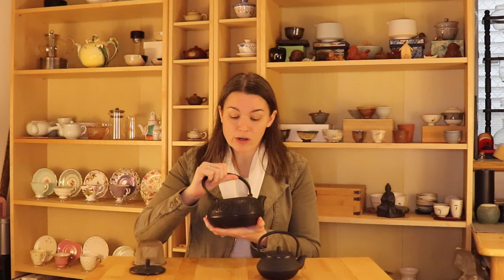Cast Iron Teapots - How to Use and Take Care of Them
How to Use and Take Care of a Cast Iron Teapot

Nicole Wilson
USA

AMAZON RECOMMENDATIONS: